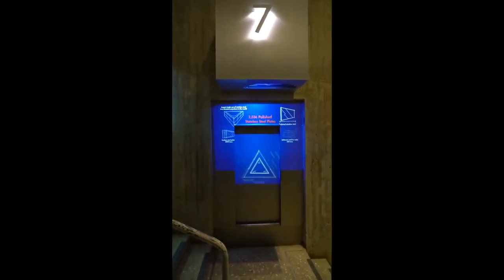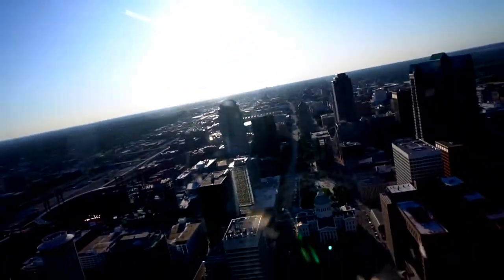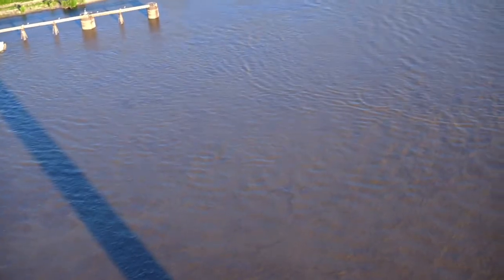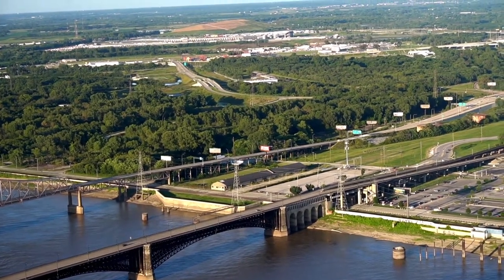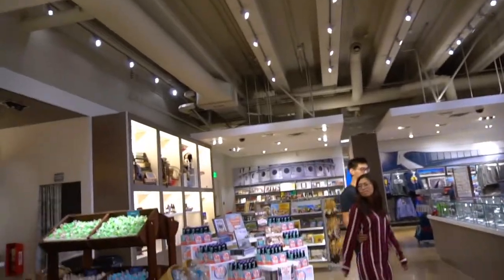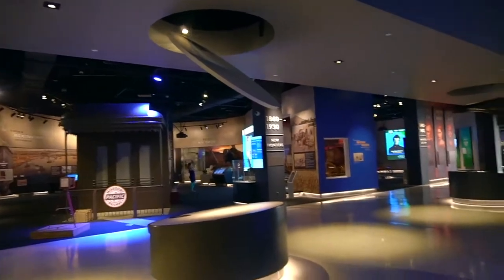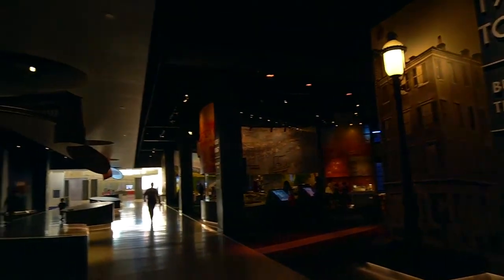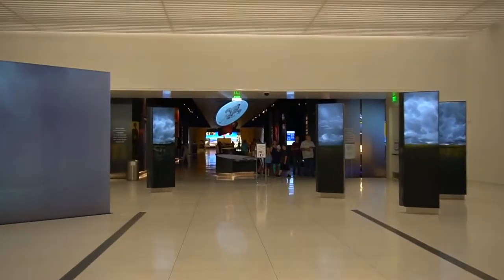Touring The Saint Louis Gateway Arch